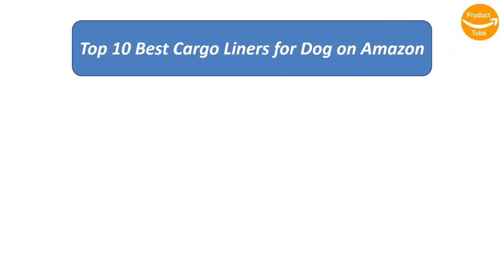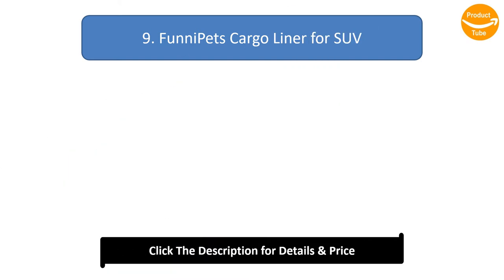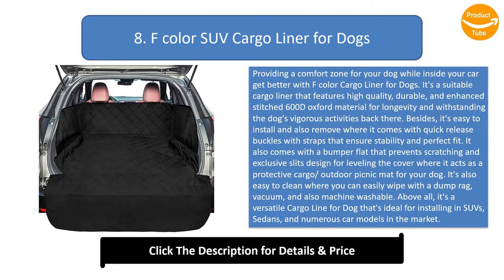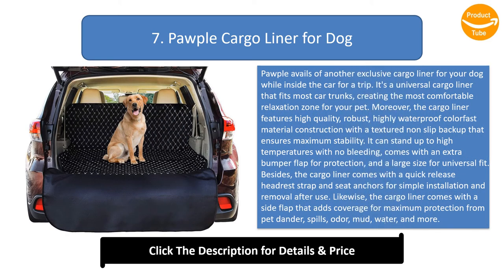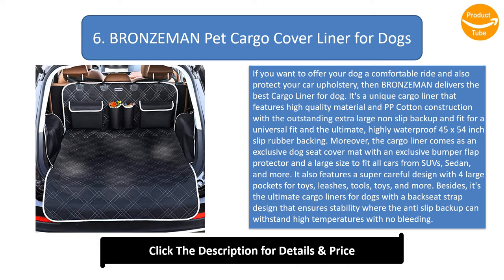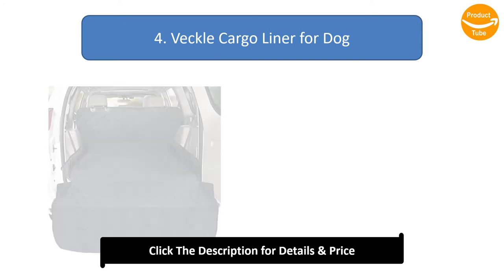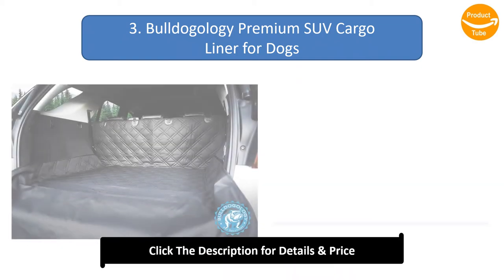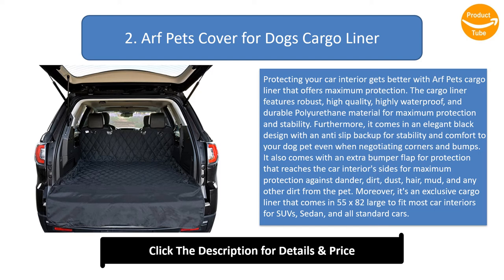Top 10 Best Cargo Liners for Dog in 2024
Top 10 Best Cargo Liners for Dog Product links:

10. KULULU Cargo Liner for Dogs

9. FunniPets Cargo Liner for SUV

8. F color SUV Cargo Liner for Dogs

7. Pawple Cargo Liner for Dog

6. BRONZEMAN Pet Cargo Cover Liner for Dogs

5. Jumbl Pet Cargo Liner for SUV's and Cars

4. Veckle Cargo Liner for Dog

3. Bulldogology Premium SUV Cargo Liner for Dogs

2. Arf Pets Cover for Dogs Cargo Liner

1. 4Knines SUV Cargo Liner for Fold down Seats